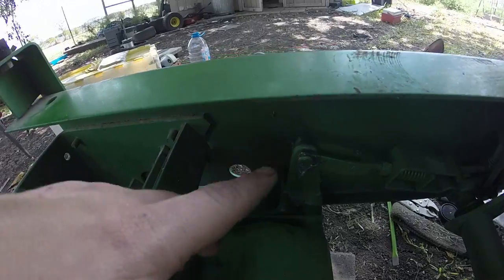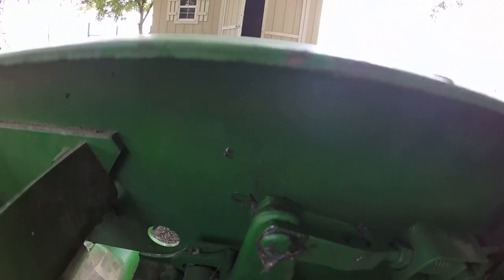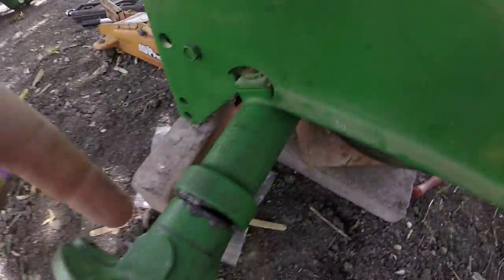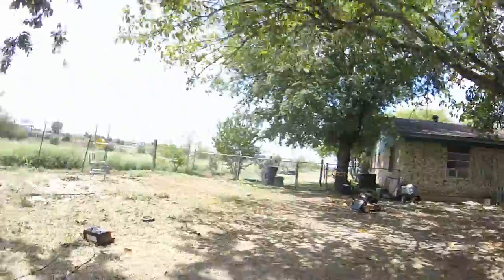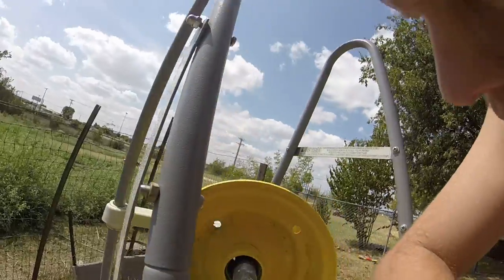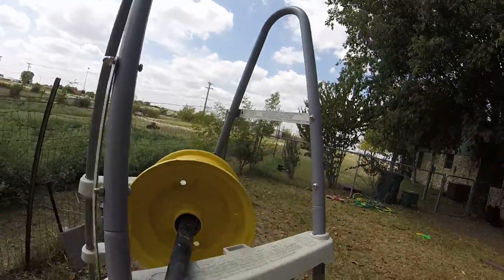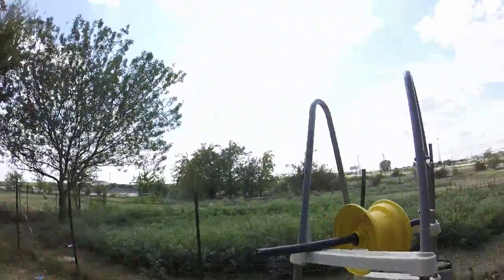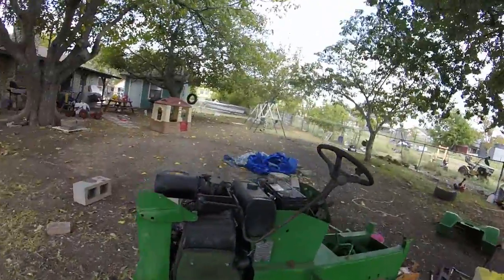Another update on the 110